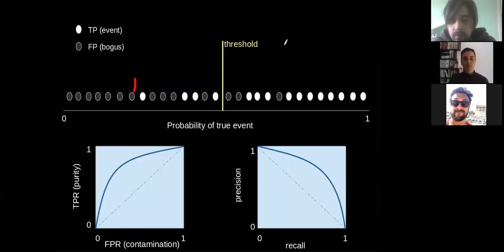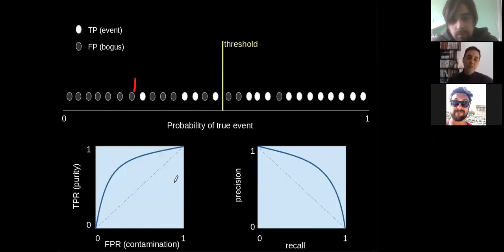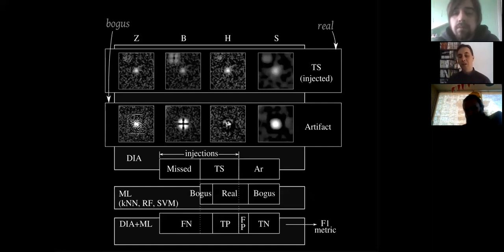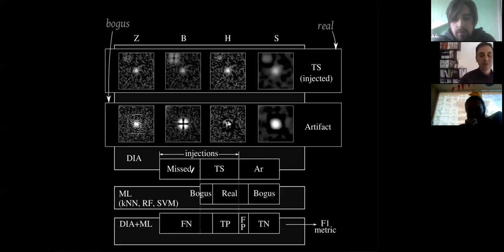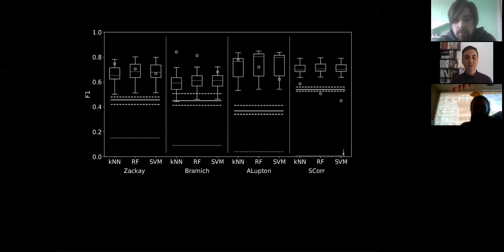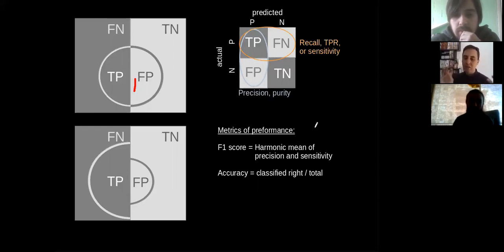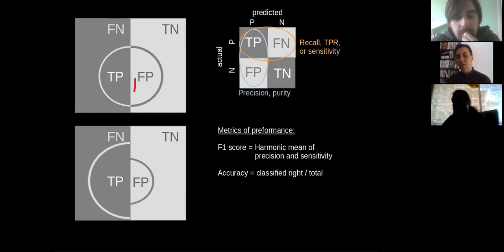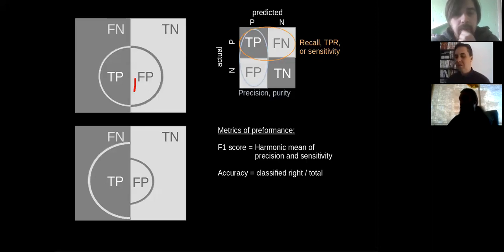Multimessenger astronomy (part 3)